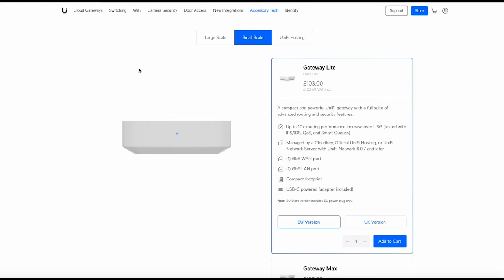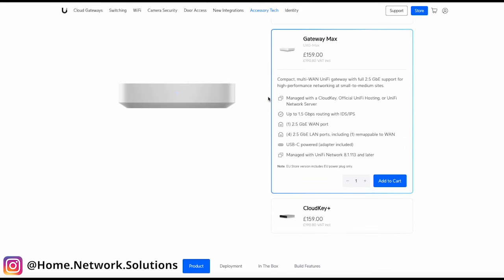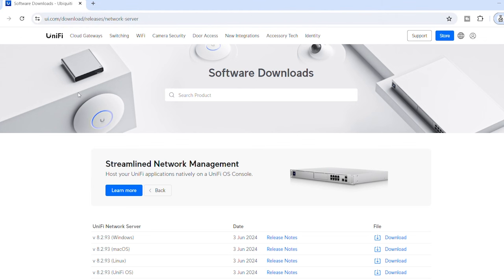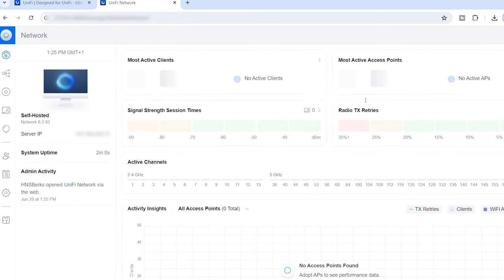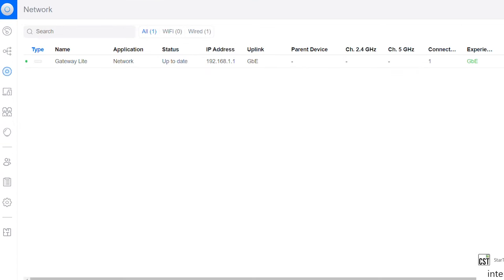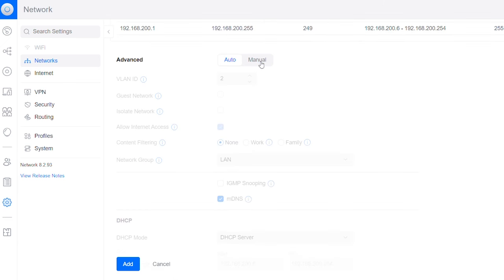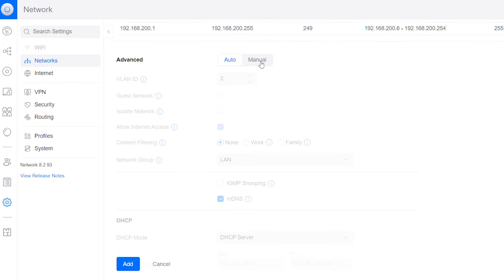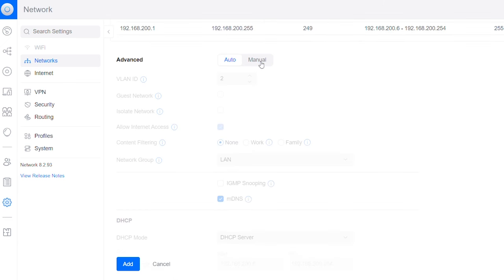Ubiquiti Unifi Gateway Lite - SETUP & REVIEW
The Ubiquiti Unifi Gateway Lite is a compact powerful gateway which is well suited to homes and small businesses... however, it has its downsides including the lack of a controller and just one LAN port!

Set-up is pretty simple and in this video, I show you how to configure it using a Windows-based controller.

Chapters:
Intro: 00:00
Specs: 02:05
Unboxing: 04:21
Setup: 05:17
Final thoughts: 13:56